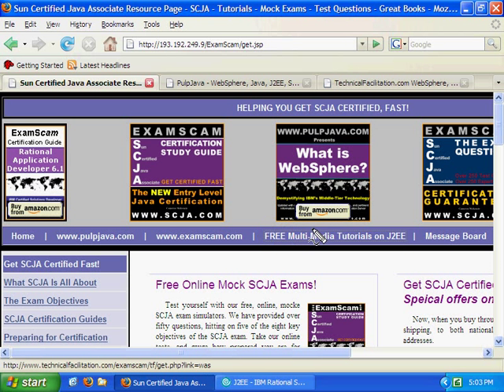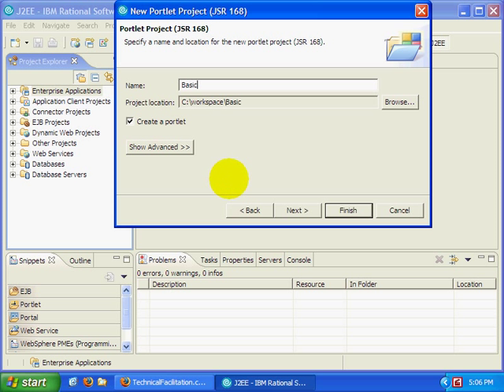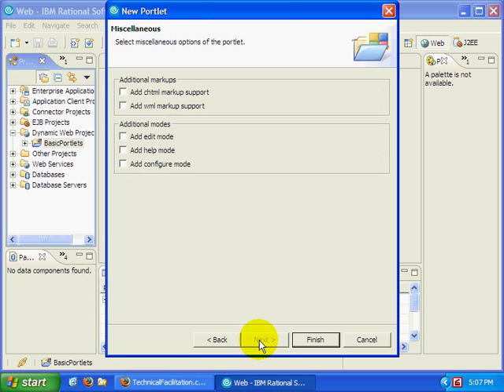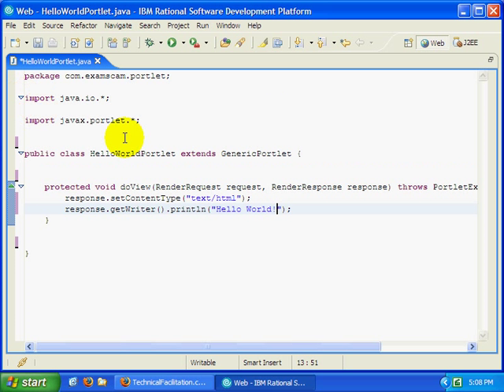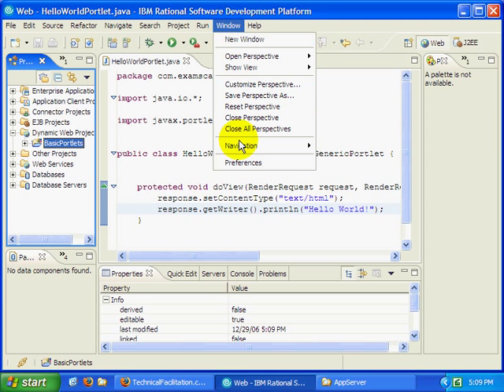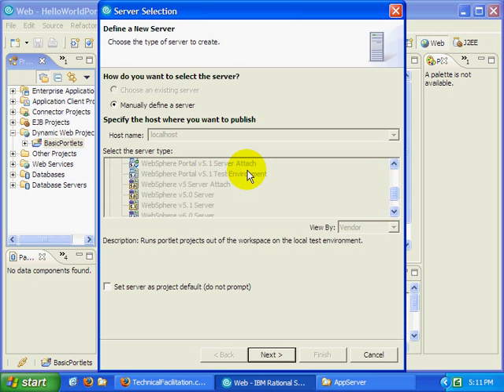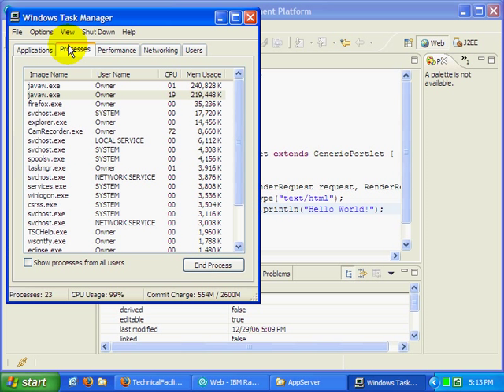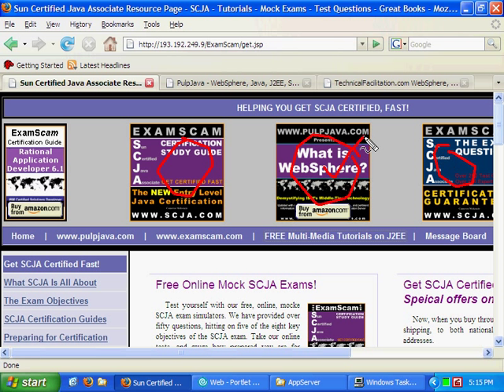Creating a Simple J2EE Servlet Using IRAD for WebSphere 7.0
Creating a Simple Servlet Using IRAD

This free, multimedia tutorial shows you how to use IBM's Rational Application Developer (IRAD) to create a J2EE project, a Servlet, and a WebSphere Test Server on which you can proudly run your newly birthed Servlet.

If you found something helpful here, please do your part and help support the site.

package com.examscam.servlet;

public class CountrySnooper extends HttpServlet implements Servlet {

protected void doGet(HttpServletRequest request, HttpServletResponse response) throws ServletException, IOException {
String country = request.getLocale().getCountry();
if (!country.equals("CA")){
response.getWriter().print("Hey, lets go for a Tim Hortons coffee!");
else {
response.getWriter().print("Ugh...Guess we settle for Starbucks");